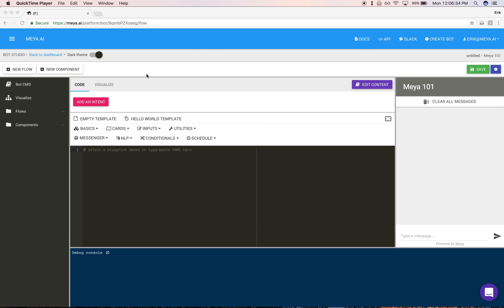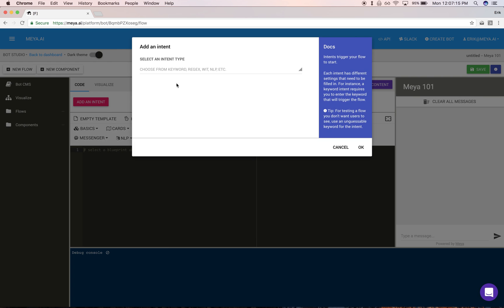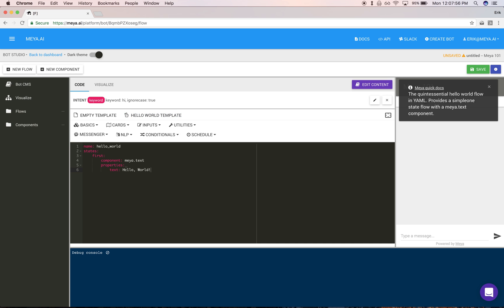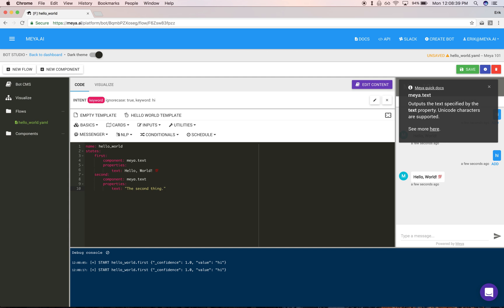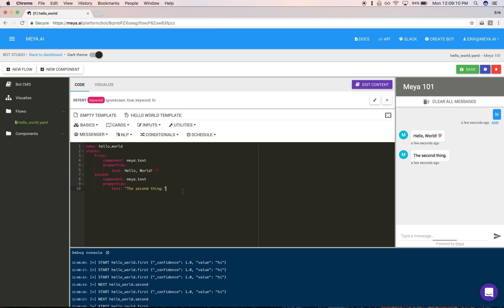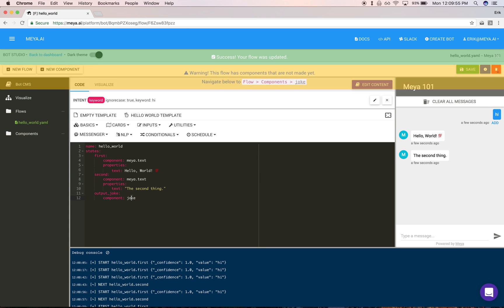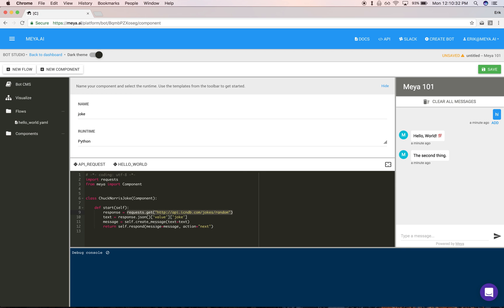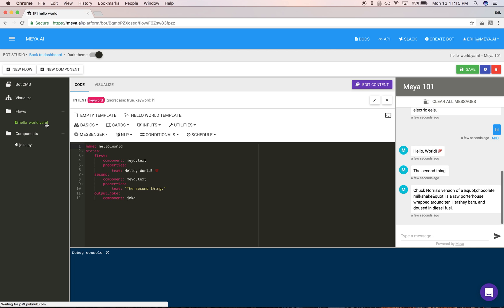Meya.ai 101: Learn the basics on how to build a chat bot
Get started with Meya.ai by learning the basics. There are 3 core concepts to a Meya bot:

1) intents: events that trigger flows (ex: user says "hi")
2) flow: the sequence of steps a bot takes in order (written in YAML)
3) component: a function that a bot executes (ex. bot output "Hello!")